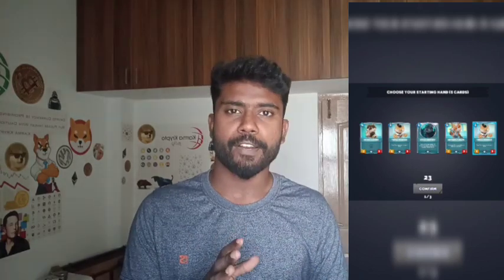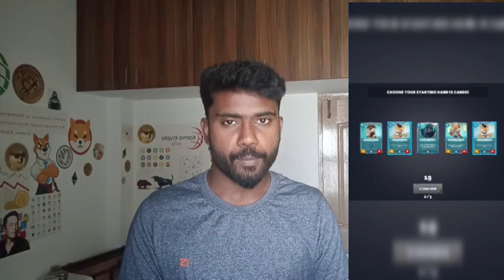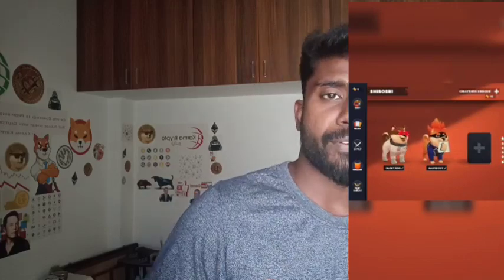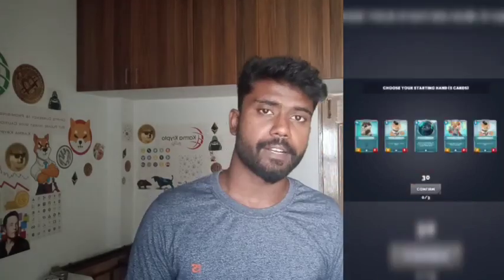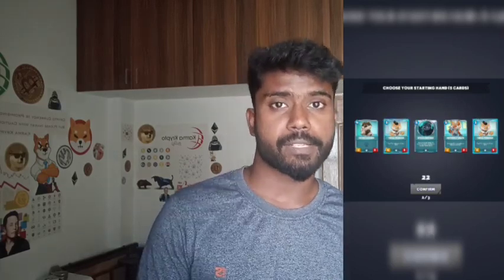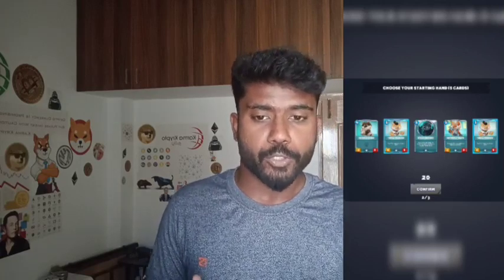Shiba Eternity Gameplay - How to play Shiba Game - Live update - Shiba Inu crypto Game review